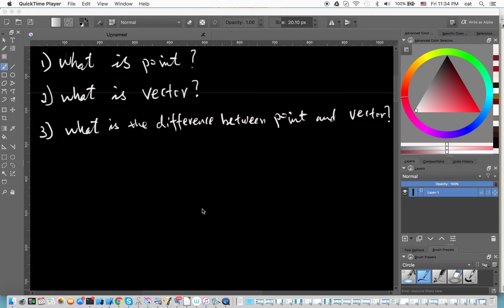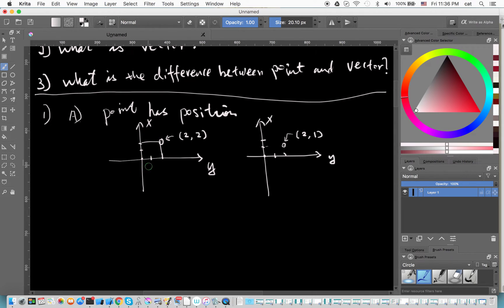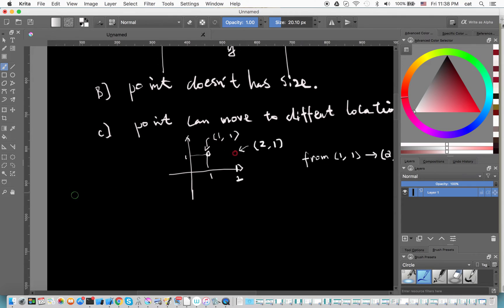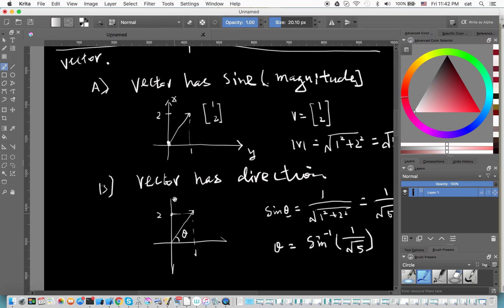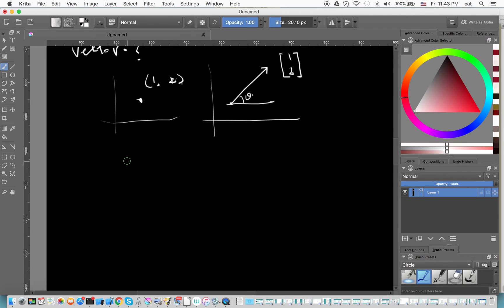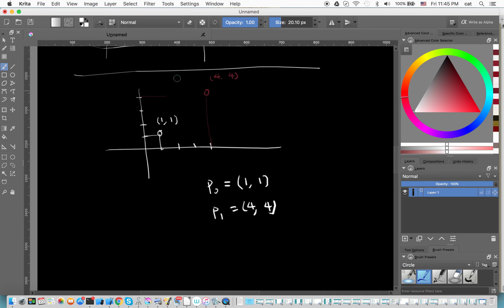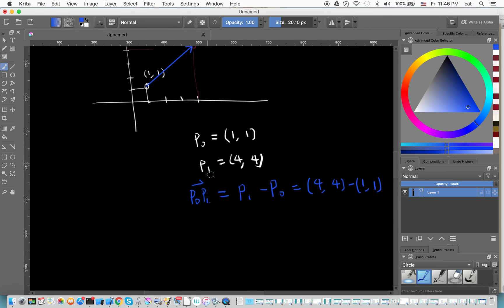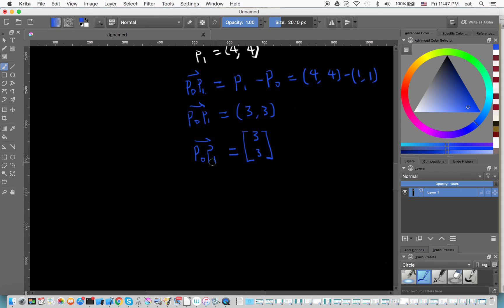What are the difference between Point and Vector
definition of point,
definition of vector.
what is difference between point and vector